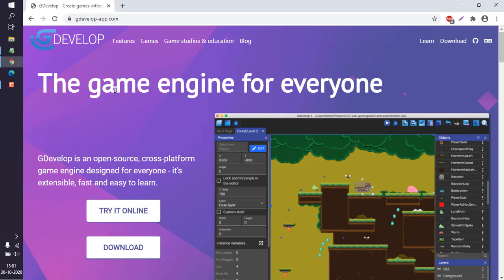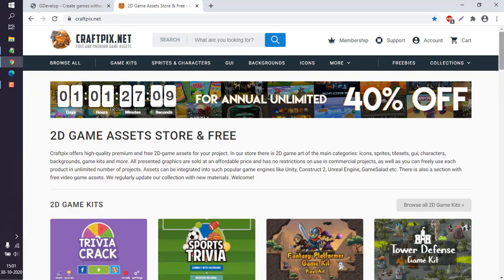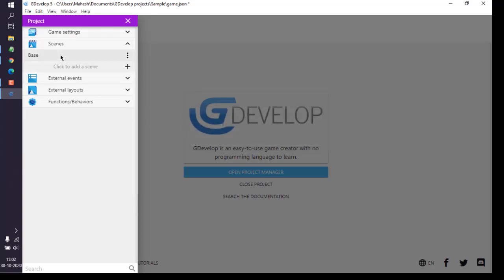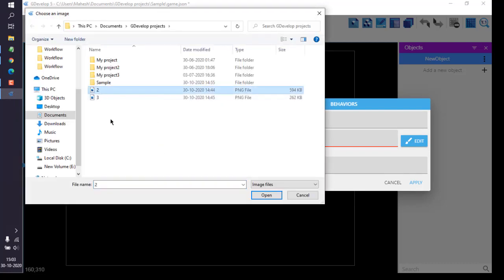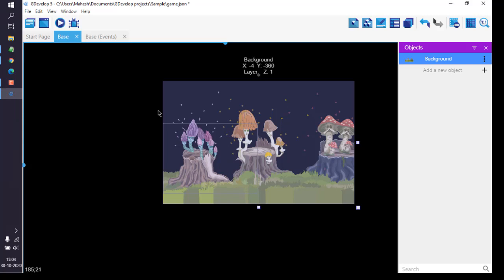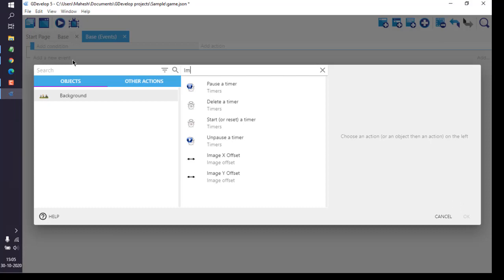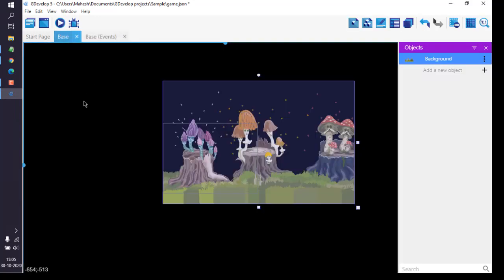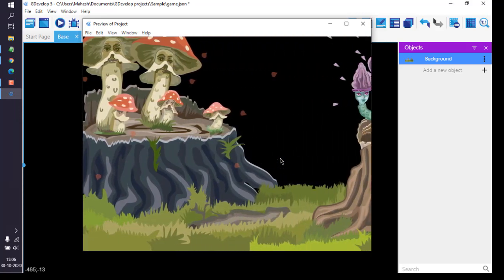GDevelop - How to Horizontal Scroll Parallax Background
Learn How to Horizontal Infinite Scroll Parallax Background in GDevelop.